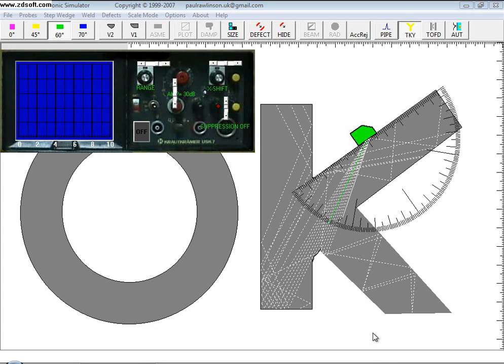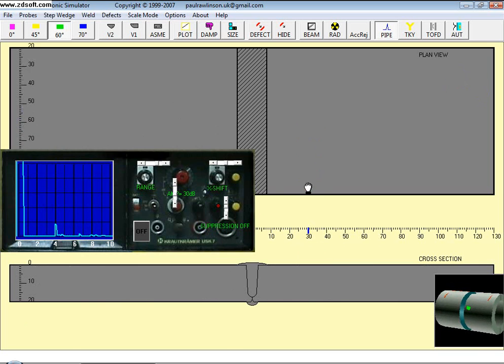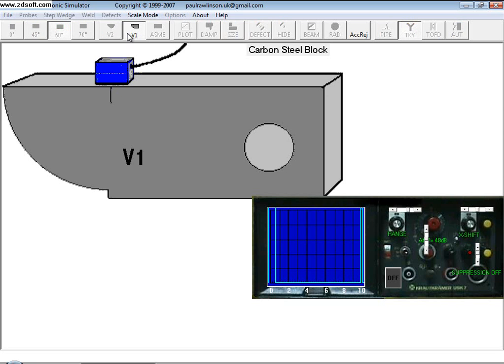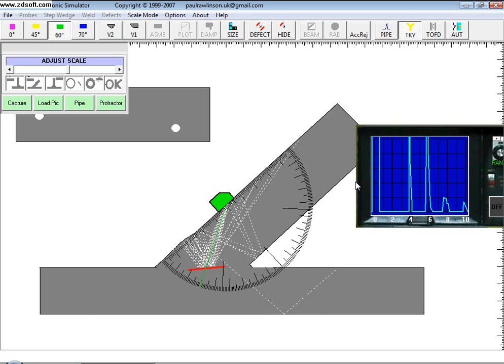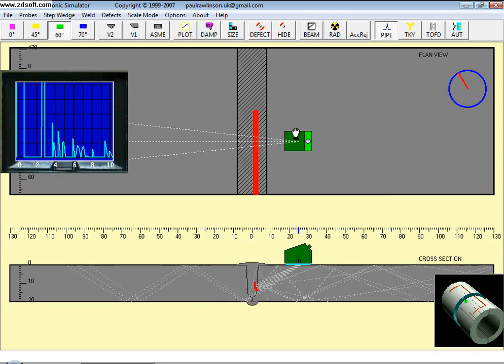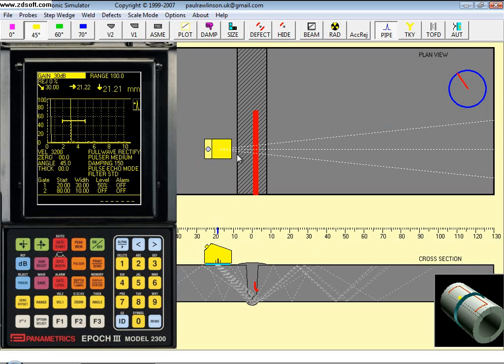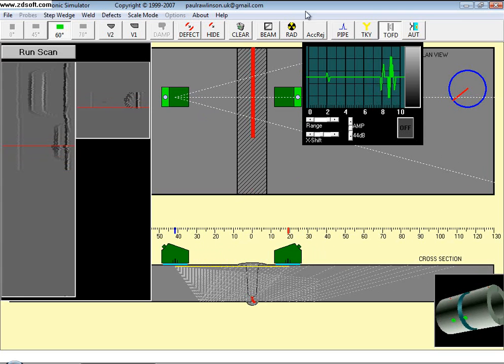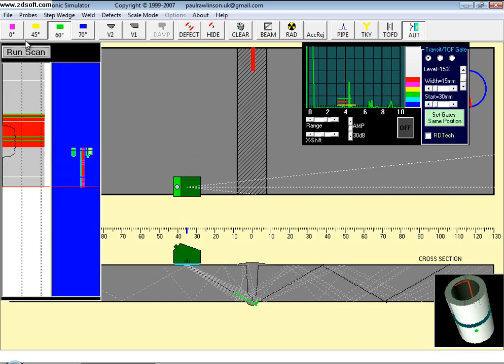UTman software utsim